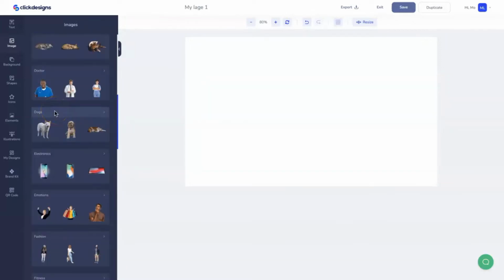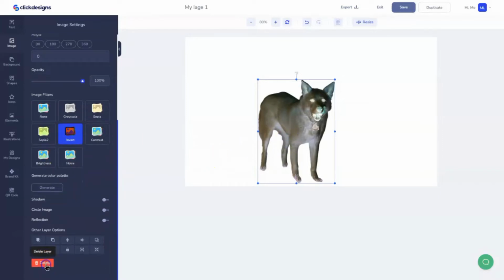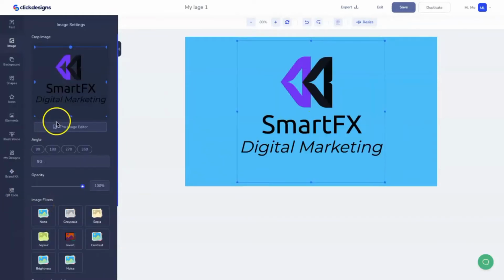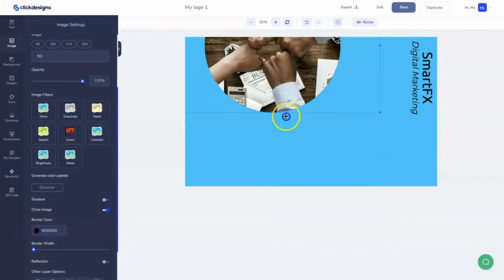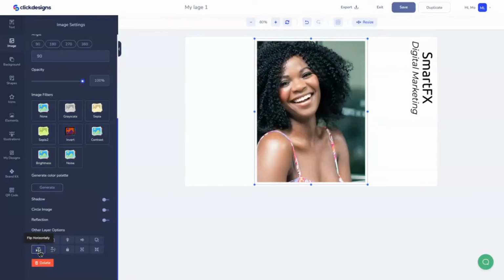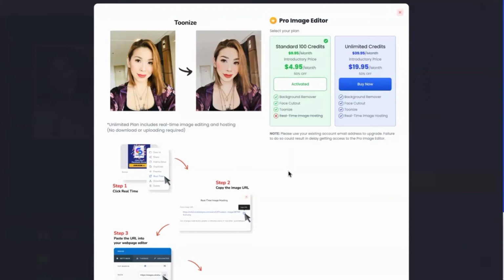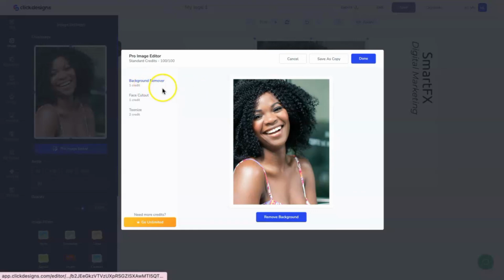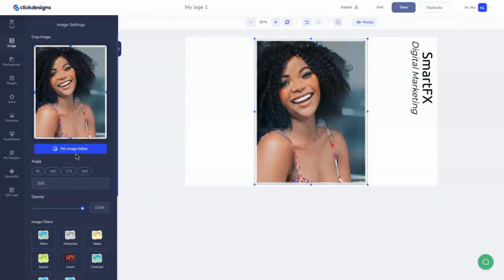ClickDesigns Tutorial: Different Ways of Customizing Images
In this video, learn the different ways how to customize any image you add to your designs.

With ClickDesigns' built-in Image Editor & Pro Image Editor, you will be able to have full control over how your image should look in your final design!